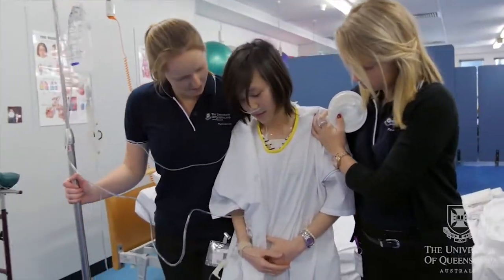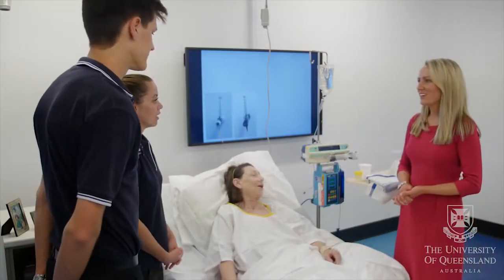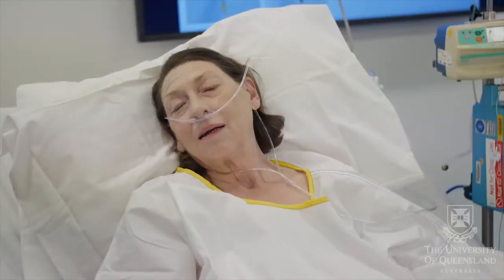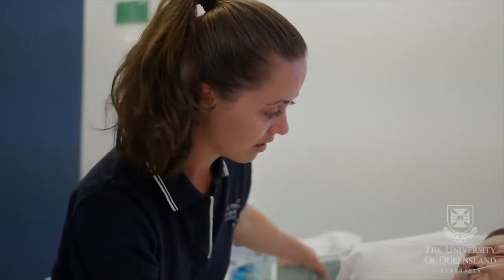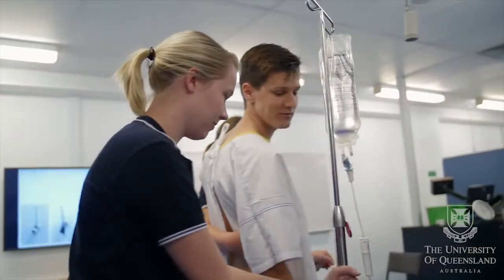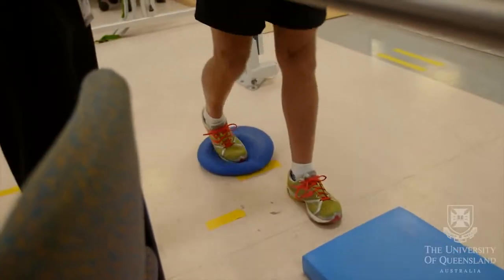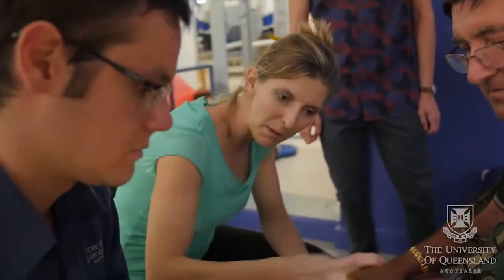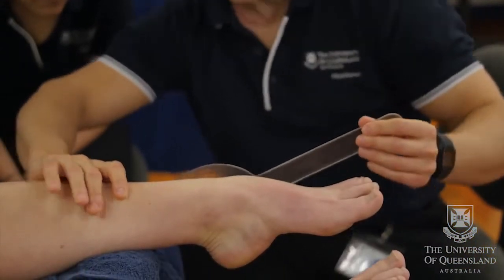澳洲專科介紹 - 物理治療篇 Physiotherapy (University of Queensland)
物理治療師是一門非常專業的職業，隨著醫學科技進步，加上全球人口老化，社會對物理治療、復康治療的需求愈來愈大，不少同學都期望能投身此門專業。要成為一位合格的物理治療師，最基本的資格是於大學的物理治療系畢業。香港不少私營機構都會聘請物理治療師，所以市場對物理治療師需求極大，但是全港只有理工大學提供物理治療學課程，每年約提供90個學位，所以本地物理治療師供不應求。

物理治療是基於醫學的非藥物治療方法之一，它是利用人體生理對物理刺激所作出的反應來達到治療目的。例如利用電能、水力、冷凍、熱能、光波、磁力，運動等，配合應用生理、心理、病理和解剖科學，從而達到治療病患、恢復身體活動功能，提昇身體活動能力，改善及加強日常生活或工作能力。

如果學生於外國大學修畢物理治療學課程，完成相關的臨床實習，並成功取得當地的物理治療師執業資格，要回港執業一般不會有太大問題。不過，要注意持有非本港專業學位人士，於香港向輔助醫療業管理局申請註冊時，需持有海外物理治療監管機構認可的大專學院所頒授物理治療學學位，而且該學位為最少3年的全日制物理治療學本科課程或最少2年的全日制物理治療學研究生課程，當中亦需包括最少800小時在督導下執行物理治療的臨床實習課。

於香港向輔助醫療業管理局申請註冊時，同學須遞交所有海外專業學歷及相關工作經驗證明，然後再由本港的物理治療管理委員會作審查及議決是否直接承認該項資格。如有需要，物理治療管理委員有權要求申請人士應考其專業註冊考試(包括筆試及臨床評估，考生必須於筆試及格後才會獲邀應考臨床評估)。

廸昇海外升學中心 Rise Smart Overseas Education Centre
地址 Address：香港九龍尖沙咀金馬倫道23-25A 金馬倫廣場 9樓 F室 (尖沙咀港鐵站B2出口)
Room F, Floor 9, Cameron Plaza, 23-25A Cameron Road, Tsim Sha Tsui, Kowloon, Hong Kong (Tsim Sha Tsui MTR Station Exit B2)